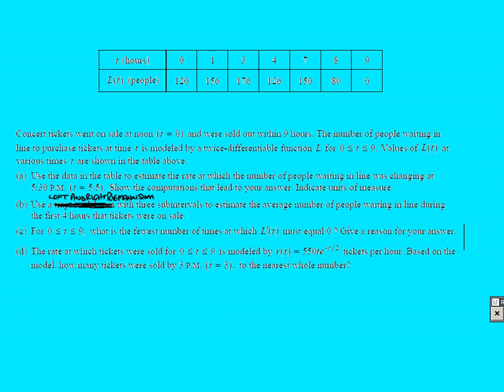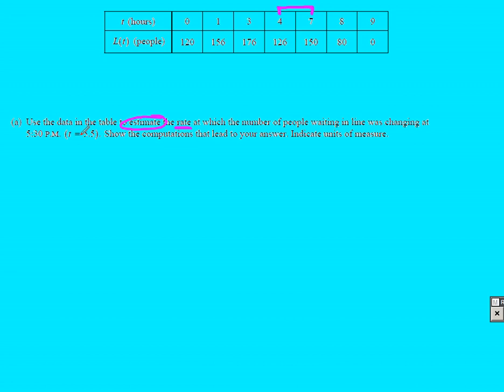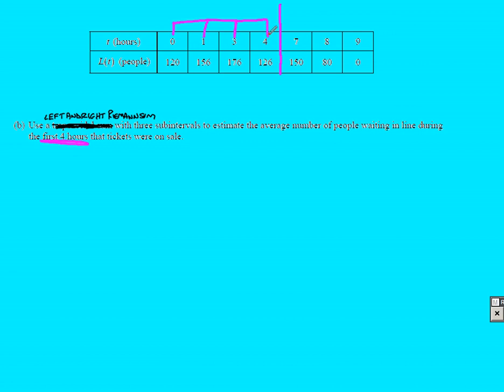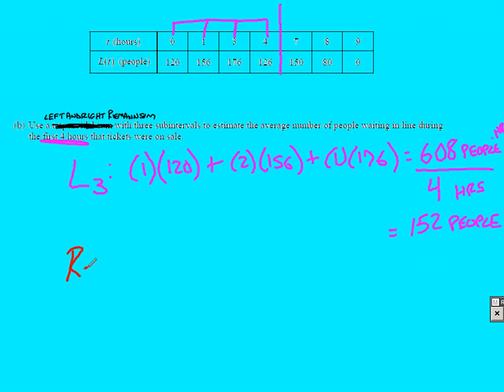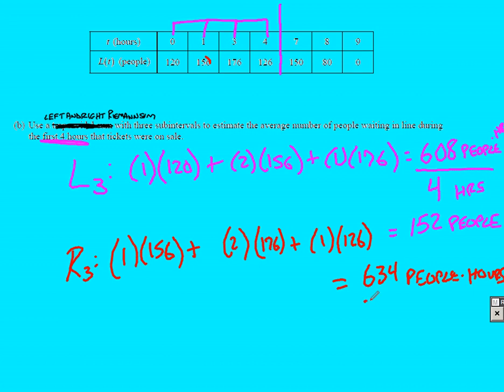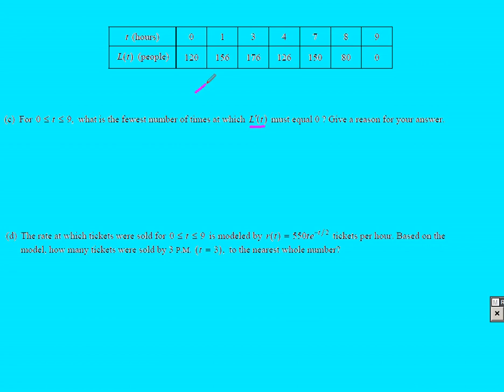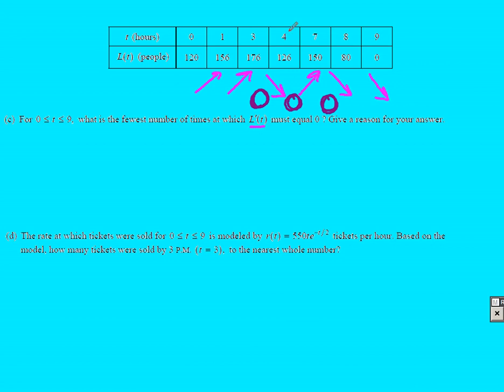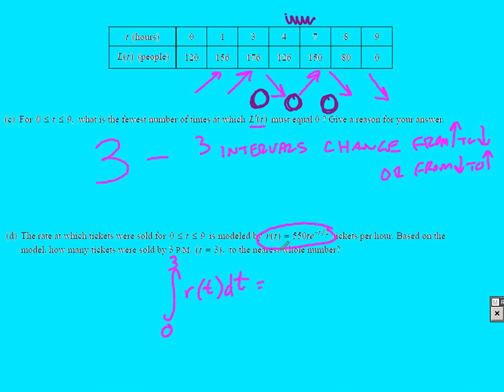FRQ Riemann Sum Integrals